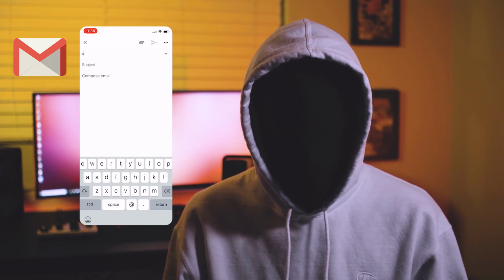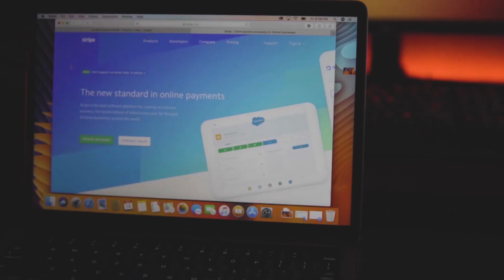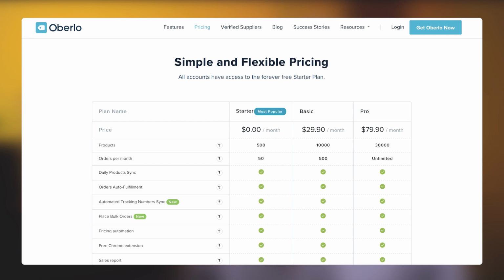Do This Before Dropshipping | What You Need To Start Shopify